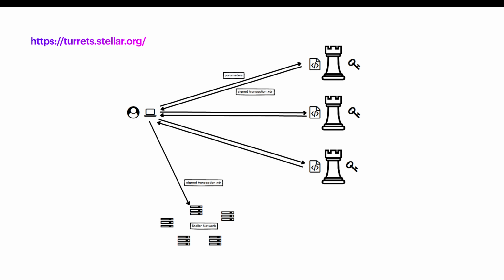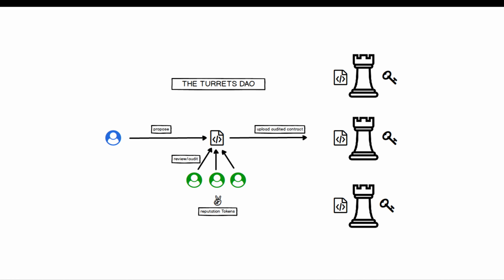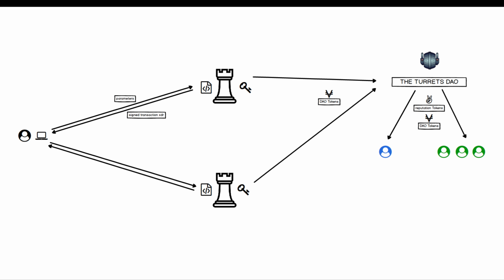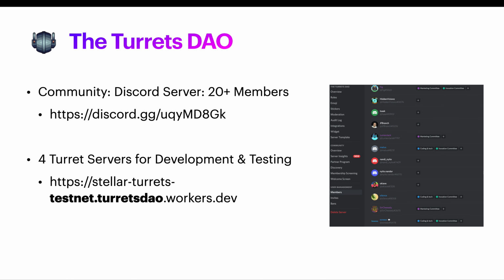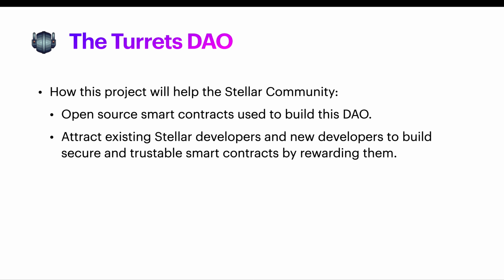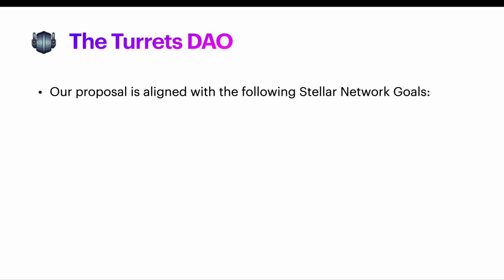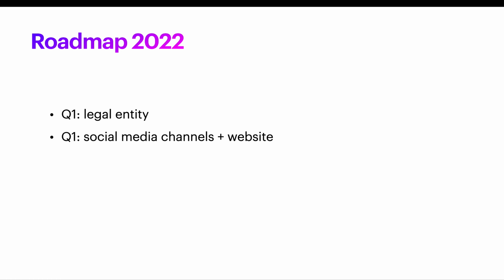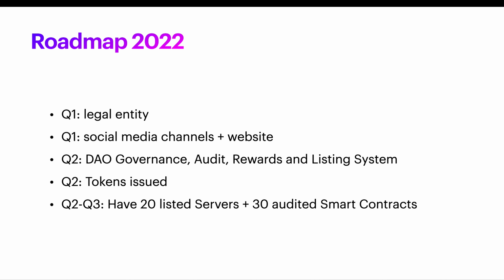The Turrets DAO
Presentation for SCF #9